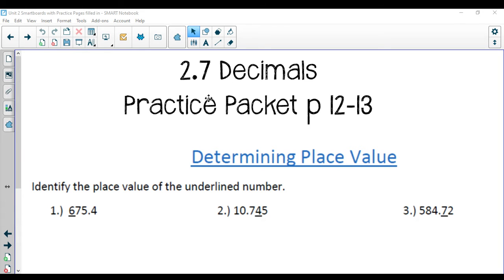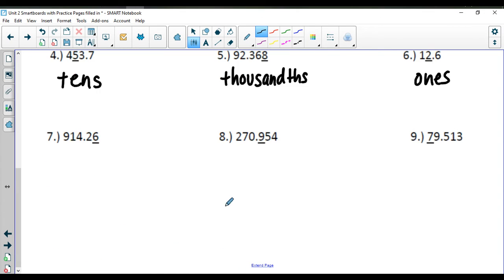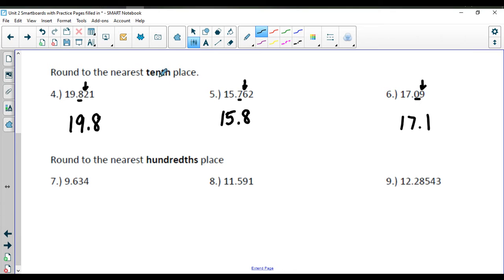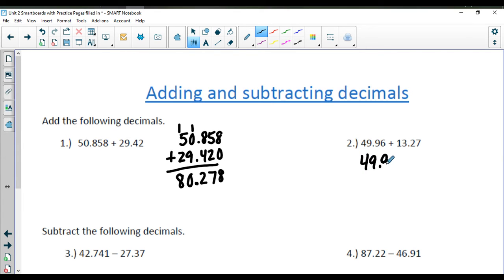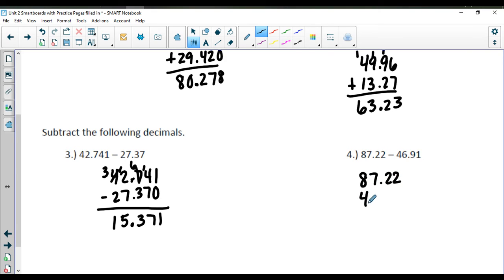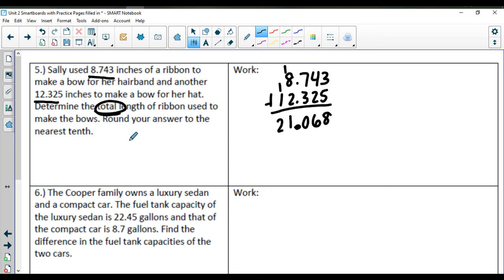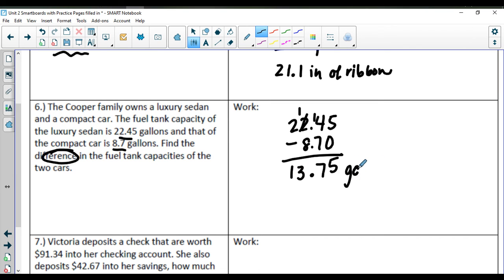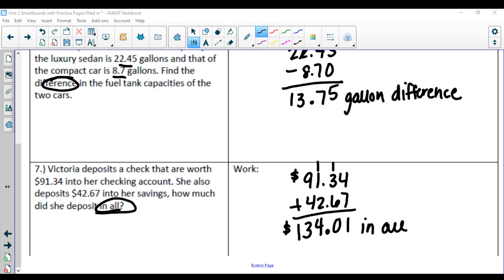2.7 Decimals Practice Packet